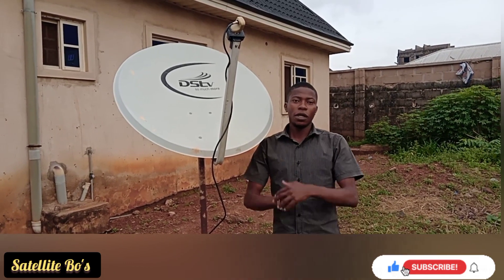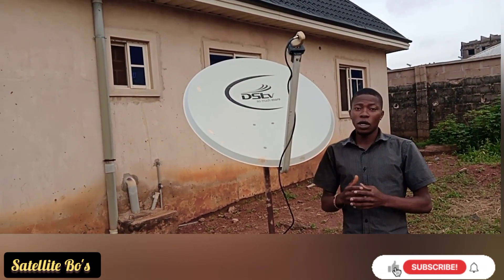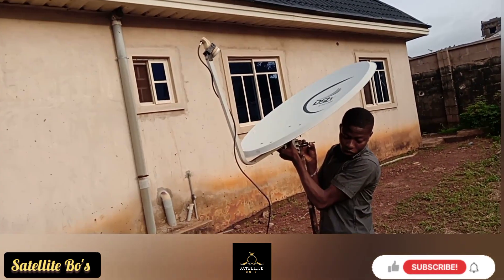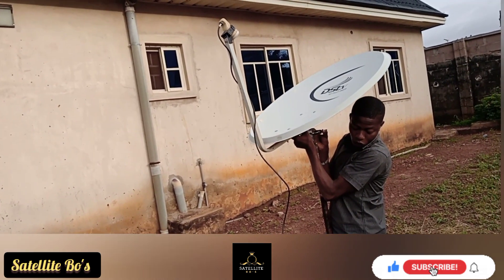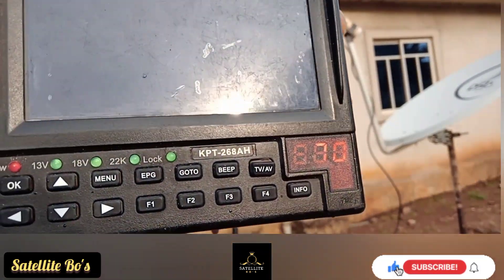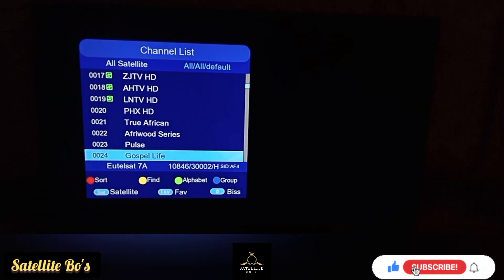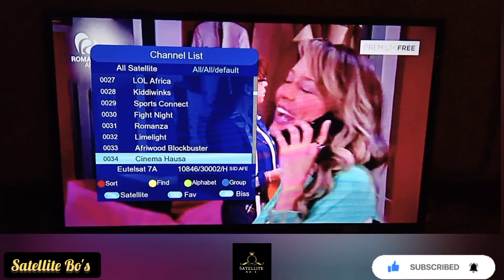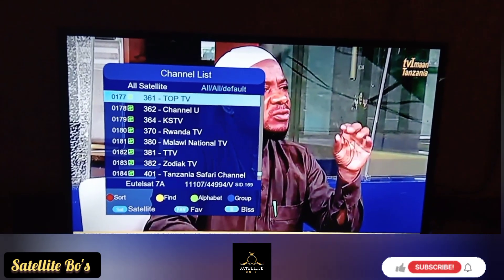EUTELSAT 7A/B/C: HOW TO TRACK JW BROADCASTING, WINNERS CHAPEL, RODRIGUEZ TV, PREMIUM FREE CHANNELS..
EUTELSAT 7A/B/C @7° EAST SATELLITES

Satellite Orbital Position: 7.0°E
Dish Requirement: 60CM and above
Frequency: 10887
Polarization: H
Symbol Rate: 30000
LNB Position: 6 o'clock

The 7° East neighbourhood is a key orbital position for regional TV channels and one of Eutelsat's fastest-growing video neighbourhoods. Nearly 500 TV channels already broadcast from 7° East, which serves anchor clients including Turkish pay-TV platform Digiturk, and Azam TV in Sub-Saharan Africa.

The orbital position has seen important growth in Turkey and the Middle East with over 8 million homes, and is a growing neighbourhood for Farsi-speaking audiences.  7° East is also a key pay-TV neighbourhood for Eastern Africa with some of the fastest growth rates in the region.

In 2020, the innovative new EUTELSAT KONNECT satellite joined the 7° East location. EUTELSAT KONNECT is a high-capacity broadband satellite which delivers significant resources for broadband services across Europe and Africa and is setting a new benchmark for flexibility in High Throughput Satellites.

ASTRA 2A ON 28.2 EAST, MULTI TV: HOW TO TRACK MAX TV, JOY PRIME, TV3, WOEZOR TV. ETC//GHANA TV

AZERSPACE/ INTELSAT 38 @45 EAST: HOW TO TRACK YAYI TV; SPORT 1, SPORT 2, MOVIE 3, MOVIE 4 e . t .c